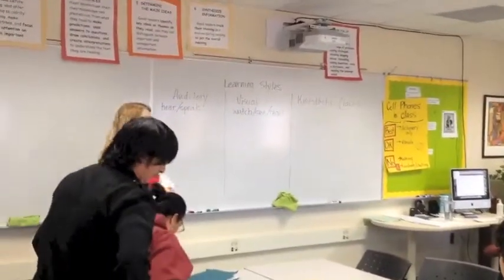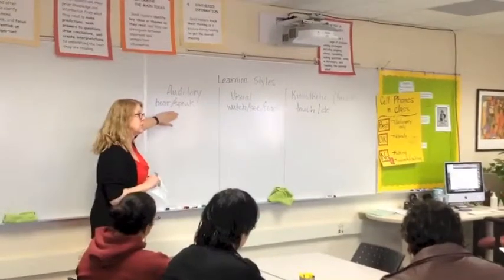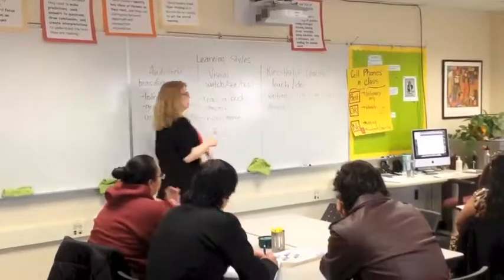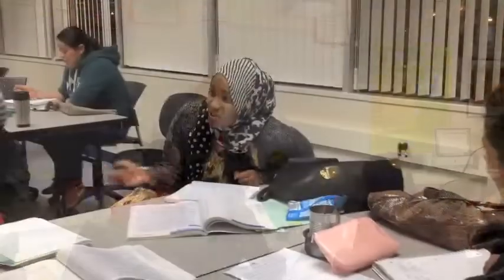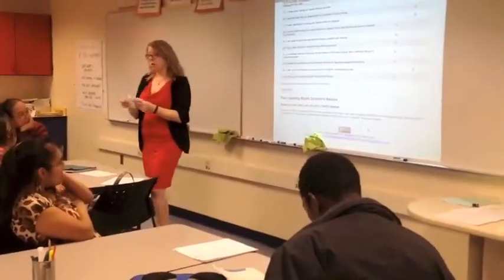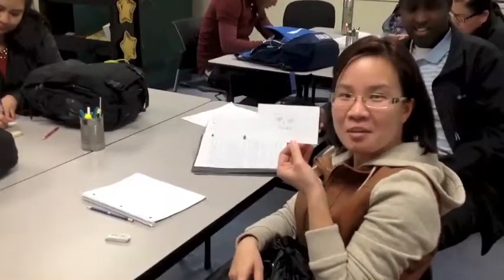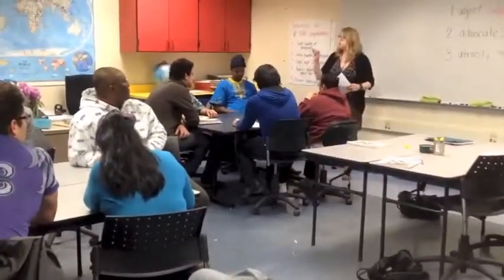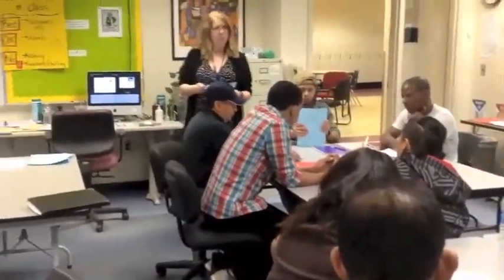NS Adv Lesson